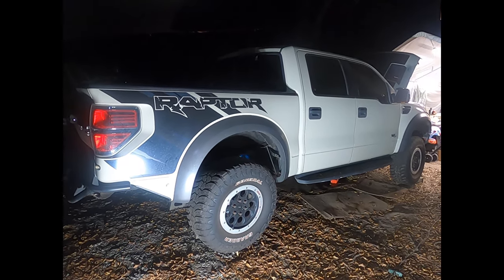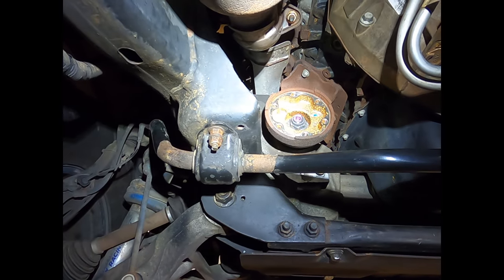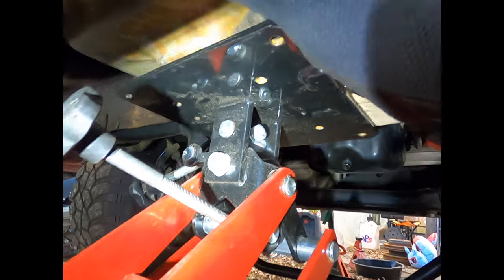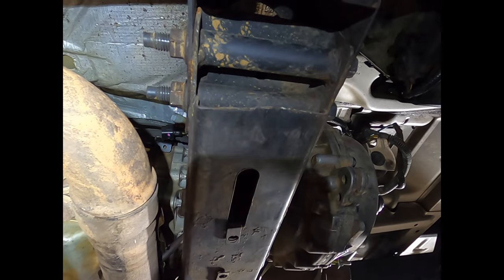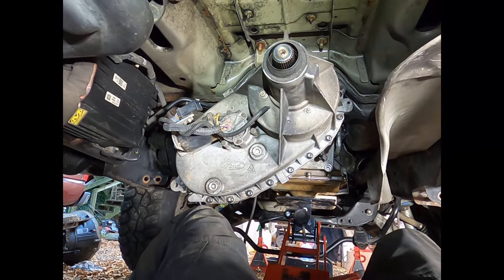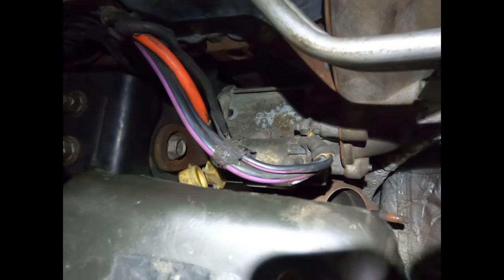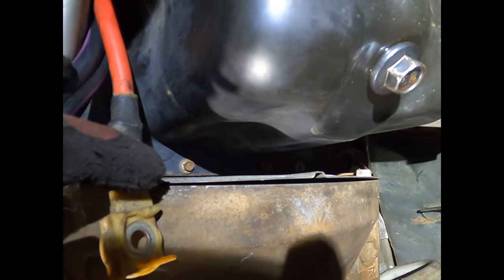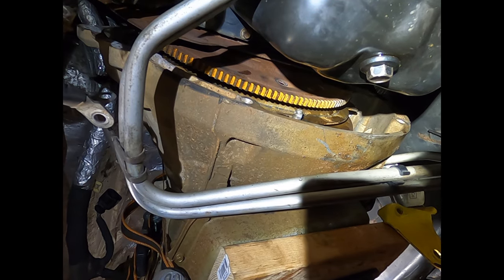How To: 6R80 4x4 Trans Swap 09-14 F-150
Detailed how to of transmission removal for 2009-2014 F-150 4x4